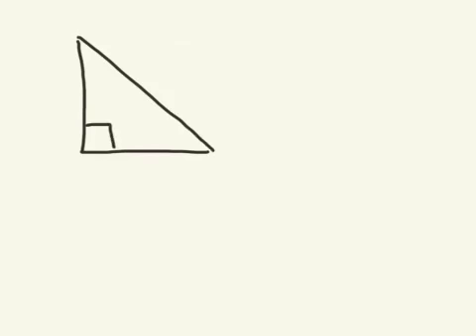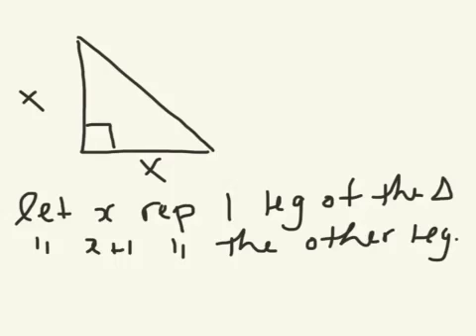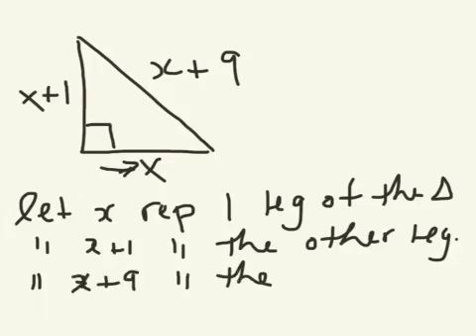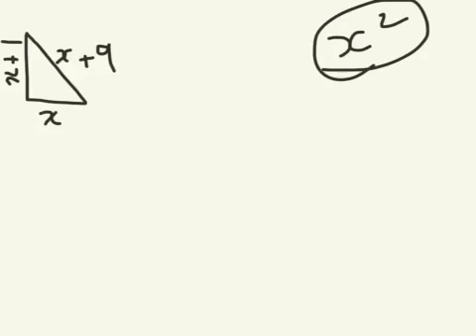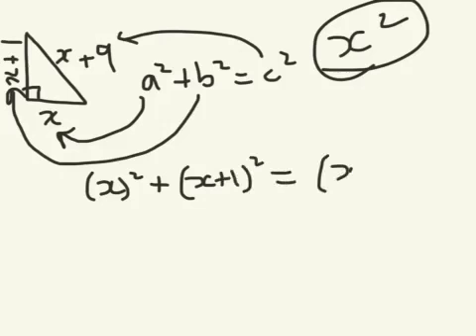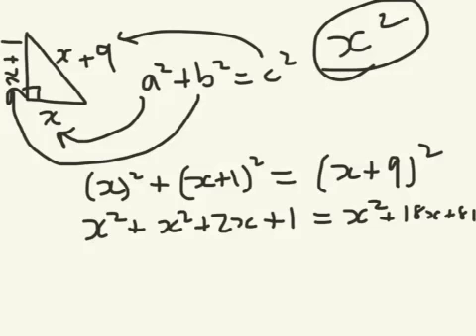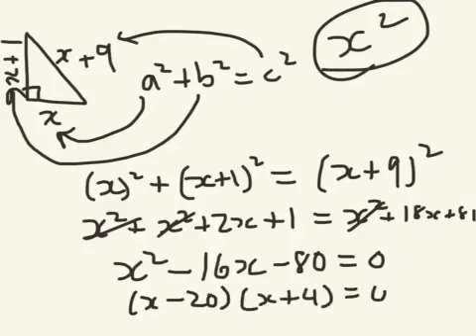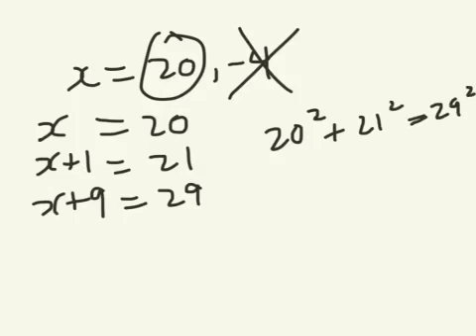Find lengths of triangle sides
This is example 4 from your worksheet.